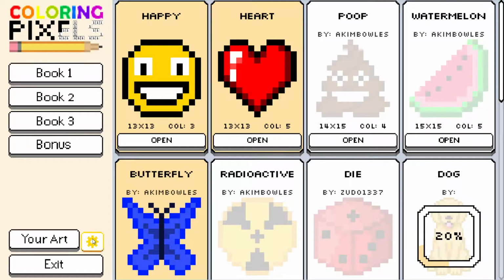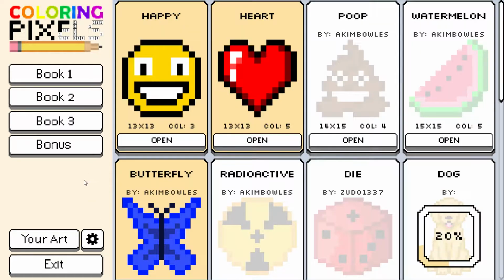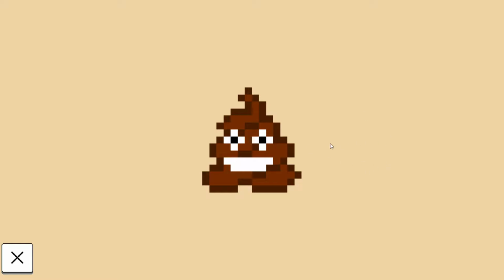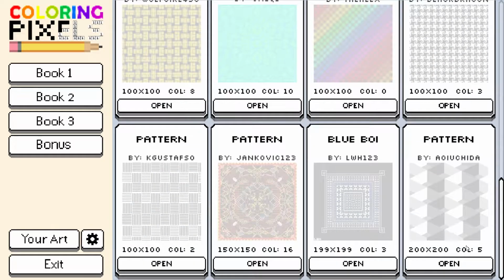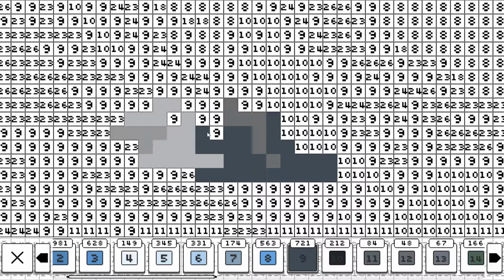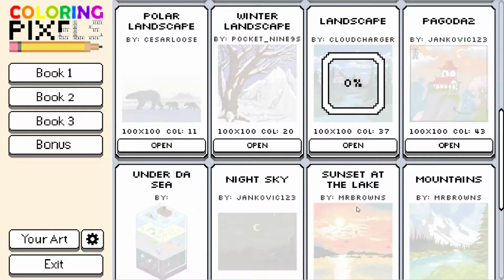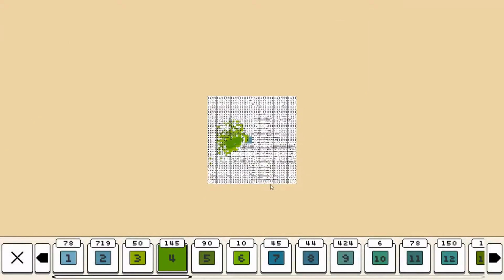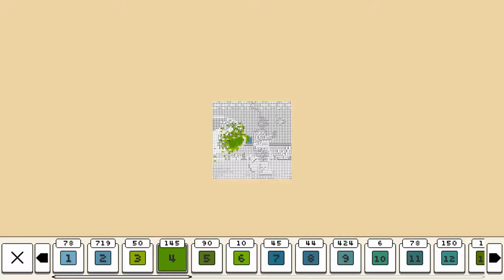Review Coloring Pixels SR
The key was provided by developer. Game review of Coloring Pixels